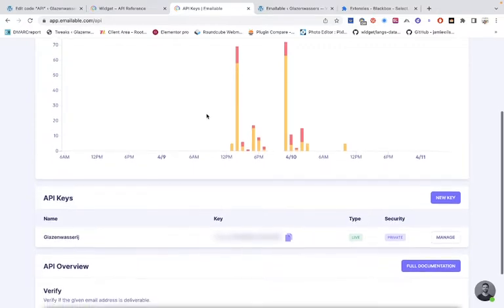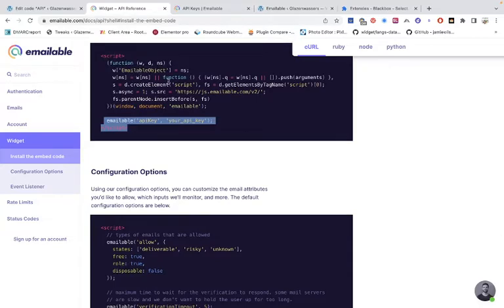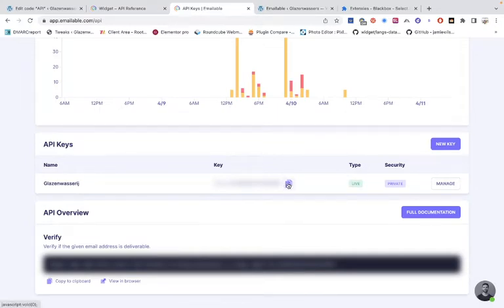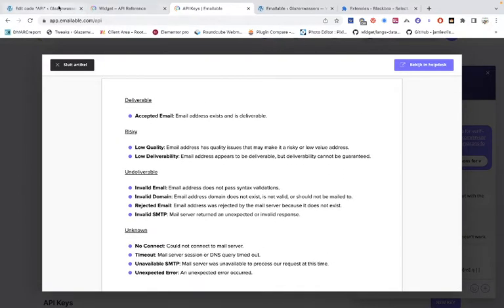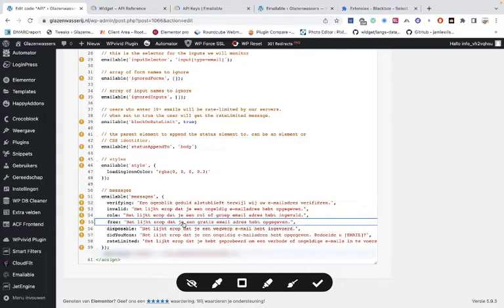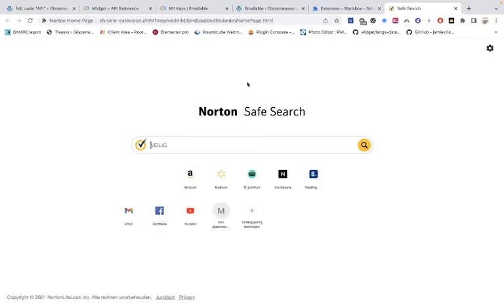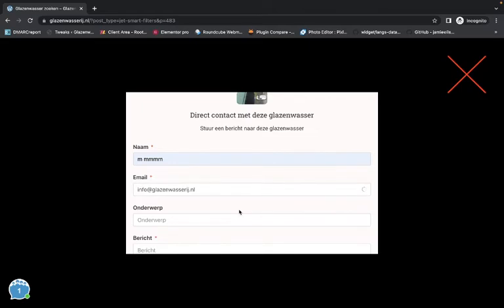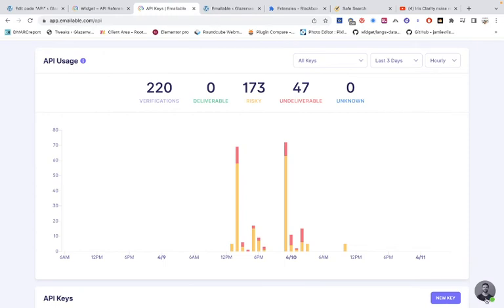Email VERIFICATIONS, DELIVERABLE, RISKY, UNDELIVERABLE, UNKNOWN